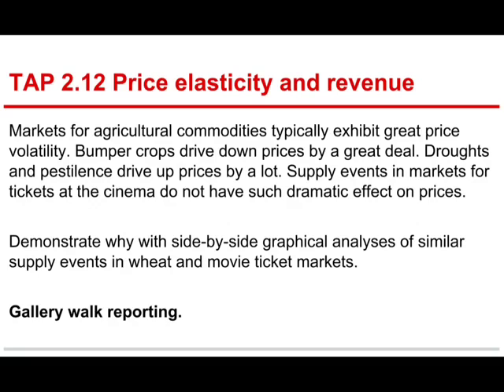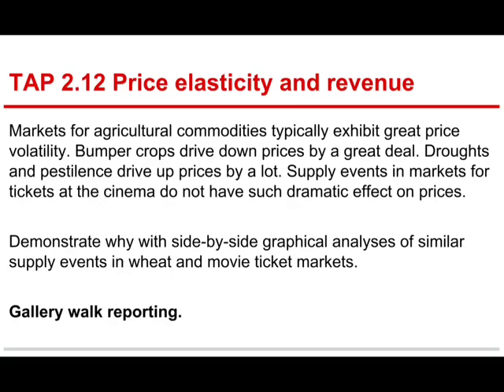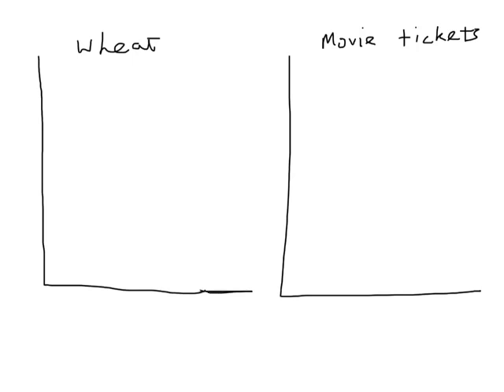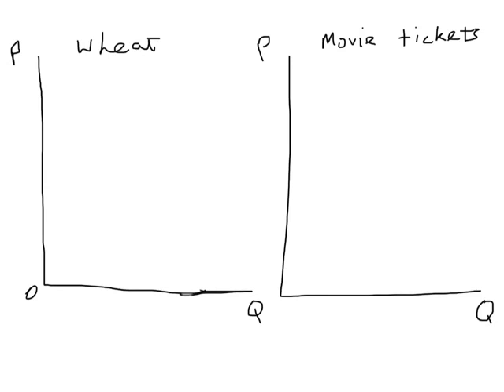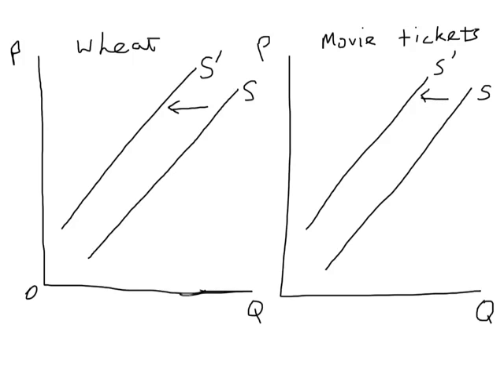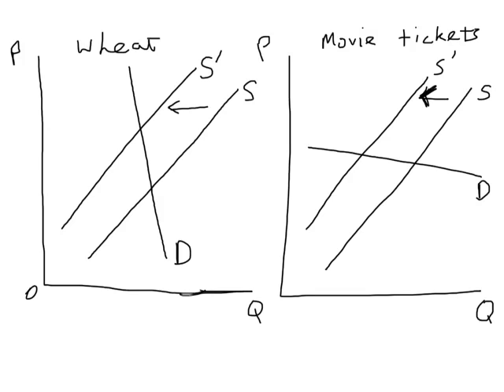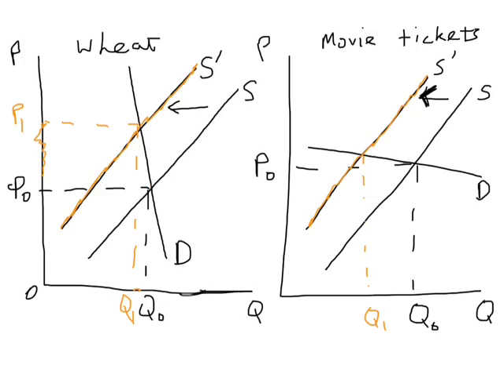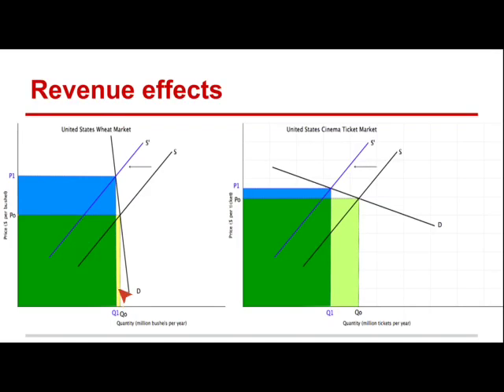TAP 2.12 follow-up